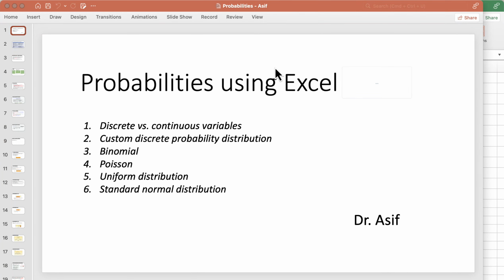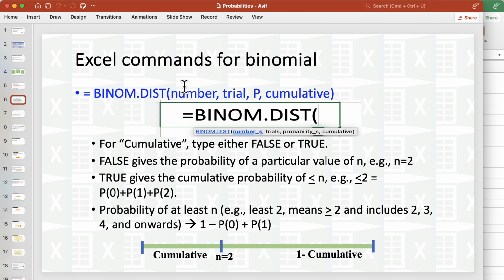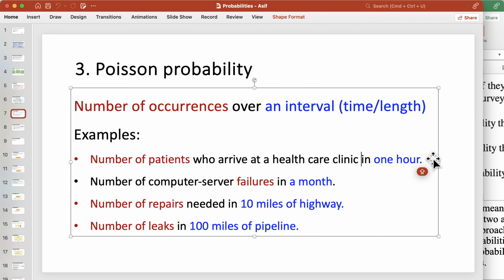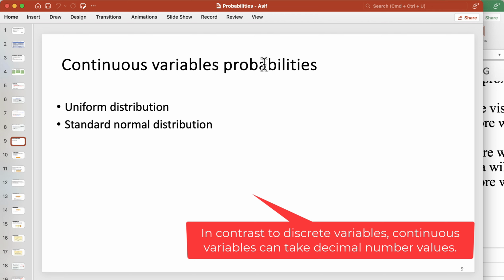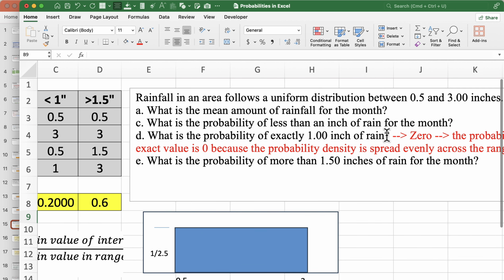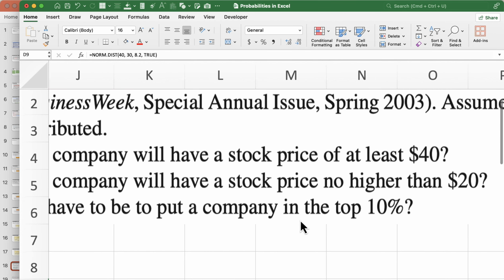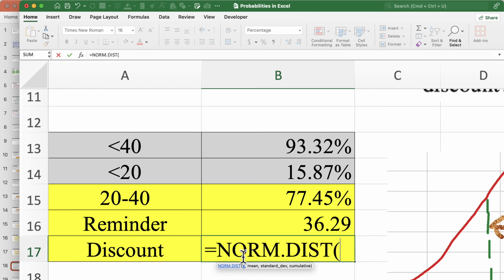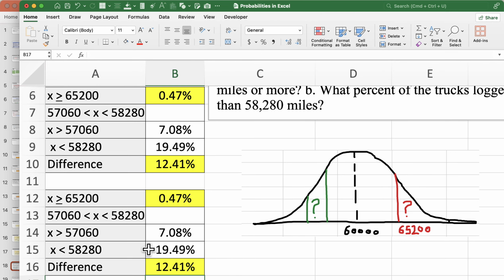Probability using Excel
Calculating probabilities using Microsoft Excel